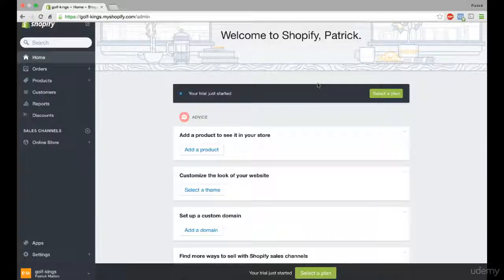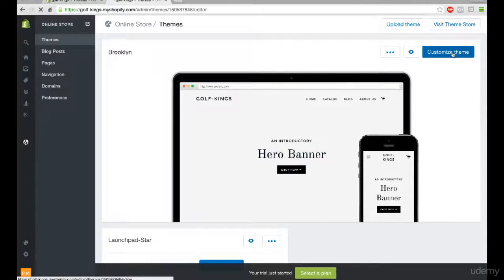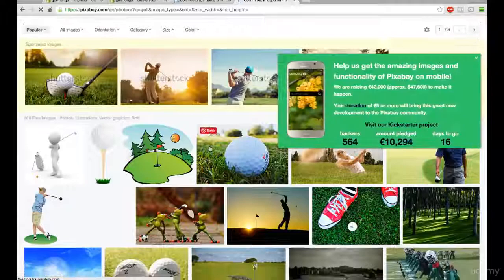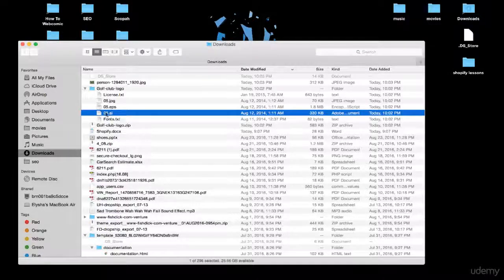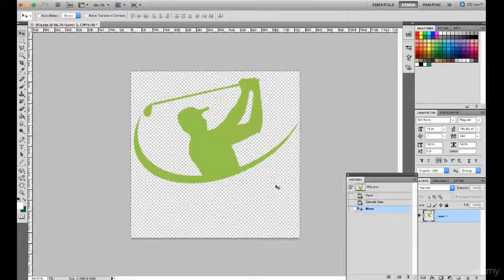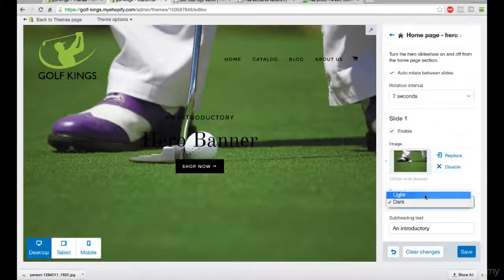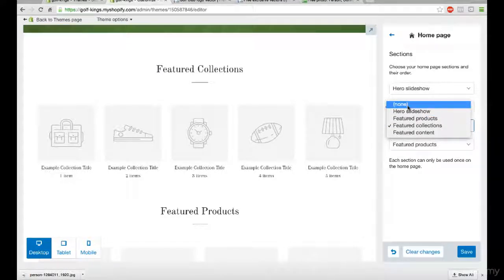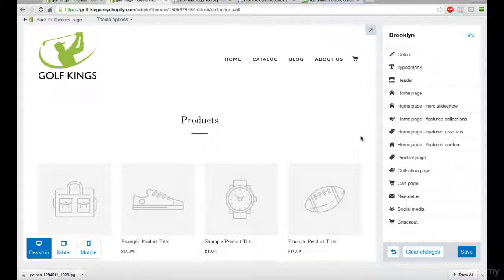Shopify tutorial for beginners - Dropshipping Full Course FREE (ٍStore features)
Discover The Exact Formula I Used To Make My First Sale Using Viral Ads & Facebook
Use My Simple 3 Step Formula That I’ve Used To Generate Over $100K In Under 6 Months

Why Use Shopify?

If you're interested in selling online, first of all, congratulations! It's a rewarding endeavor. In order to be successful, you need to do it right. I have used many different platforms for selling online and I have found that Shopify provides the most turn-key product to begin with. Sellers can have a store up and running in a matter of minutes (as I show in this course).

Not only is it quick to start, but Shopify provides countless tools to enhance your experience. All of them are easily installable.

I will show you how to:

Set up a Shopify store
Select an attractive niche to start with
Find products that feed the desire of customers in those niches.
I will then guide you through the process of getting those products on a live store that you own, ready for the public to consume.

"How will I get traffic to my store?"

Funny you should ask. Facebook provides the most targeted and affordable advertising platform on the web. With their database, we are sure to find an audience that is eager to buy your products.

Create advertising banners
Building targeted audiences
Create sales copy and launch your ad to hundreds of thousands of potential customers.
3 Simple Steps To Building Your Profitable eCommerce Business

I’ll Show You “Behind The Scenes” How I Built A Million Dollar eCommerce Business With Facebook & How You Can Too

Set up an eCommerce store from scratch using Shopify
Find products with high perceived value that will attract customers
Create and run Facebook ads that will drive more traffic to your site

Beginners who are interested in creating their own cash flow business
Store owners interested in optimizing their websites and ads to drive more traffic
Anyone making under $200/day in eCommerce